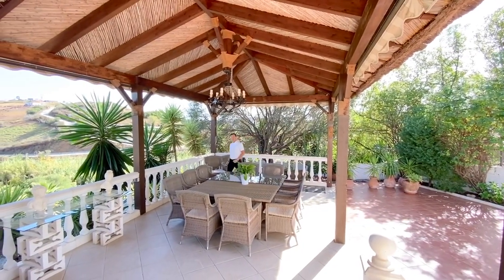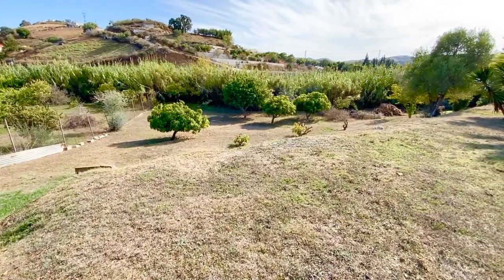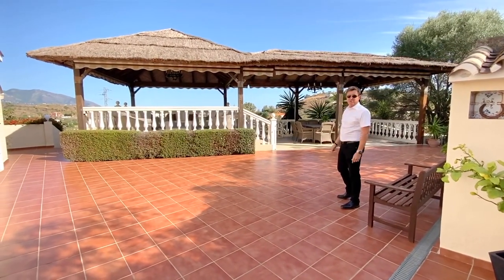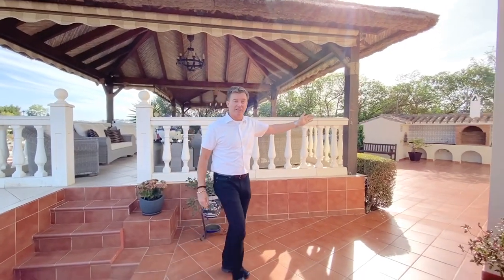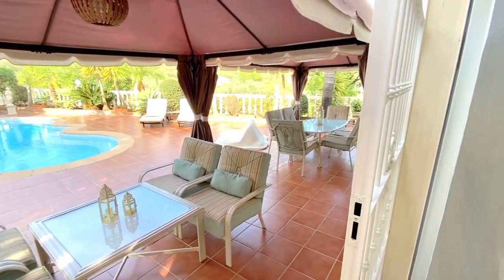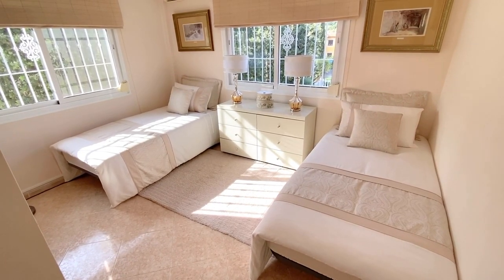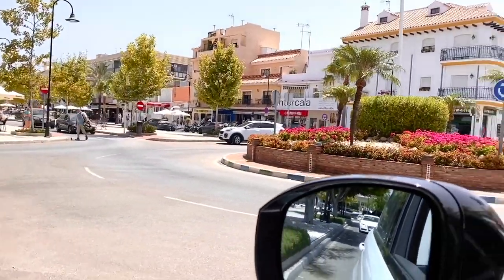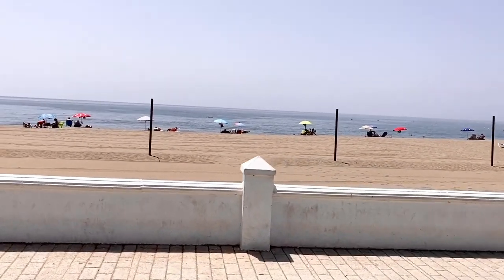4 Bed Villa For Sale La Cala de Mijas Costa del Sol TOP1322